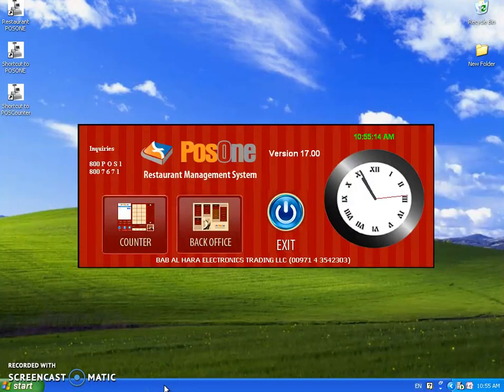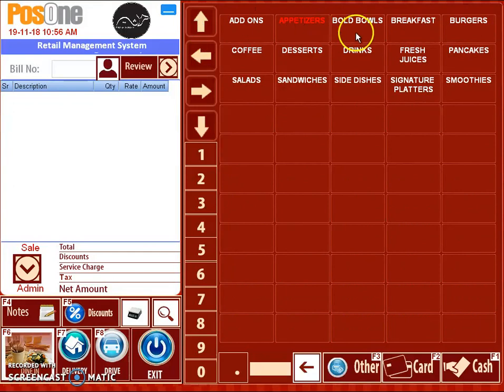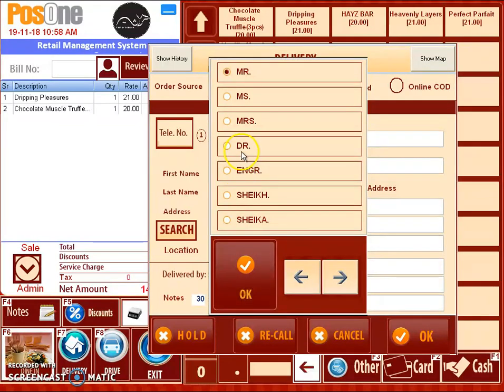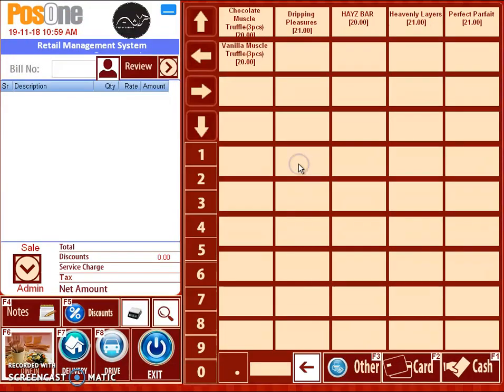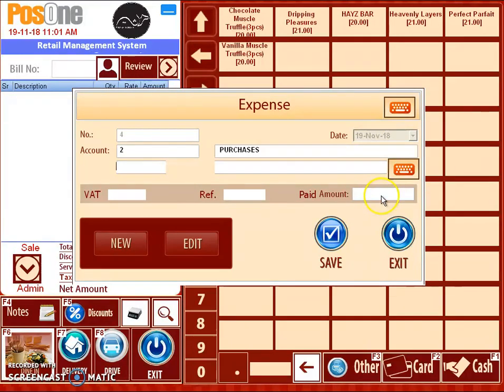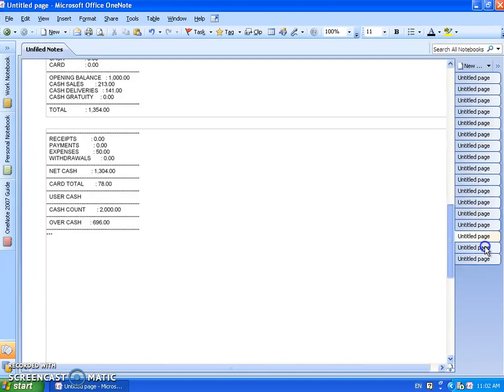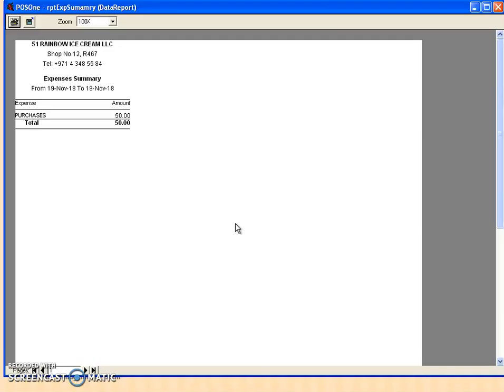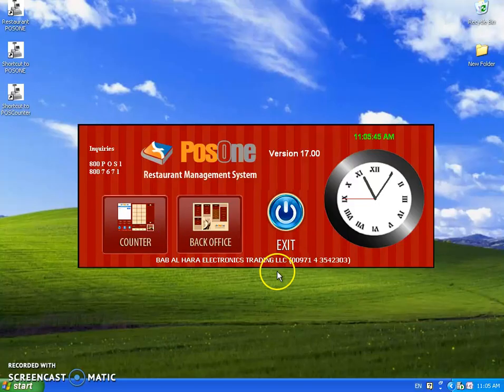POSOne Complete Solution For Restaurants and cafe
Video from POSOne